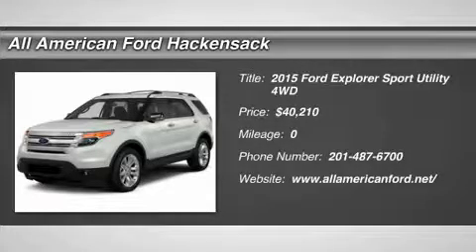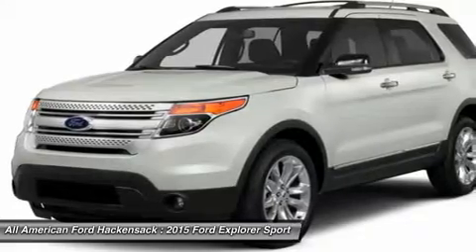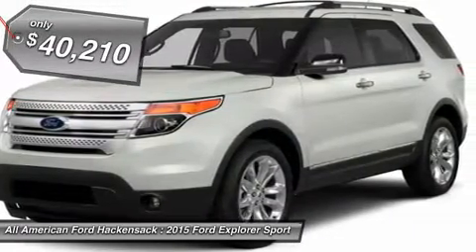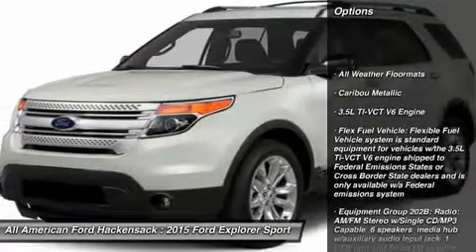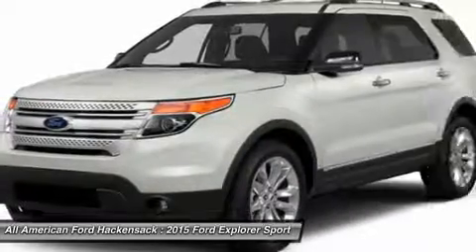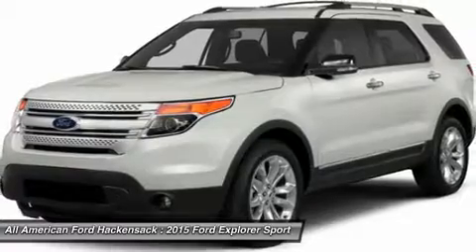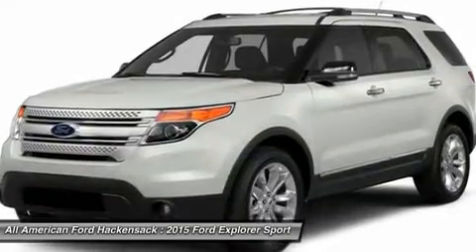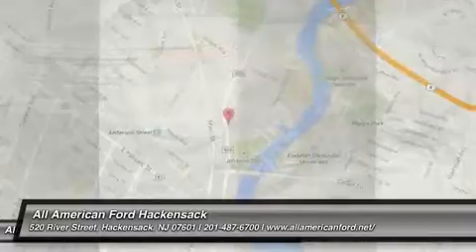2015 FORD EXPLORER Hackensack, NJ 15T816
2015 FORD EXPLORER Hackensack, NJ
Stock# 15T816